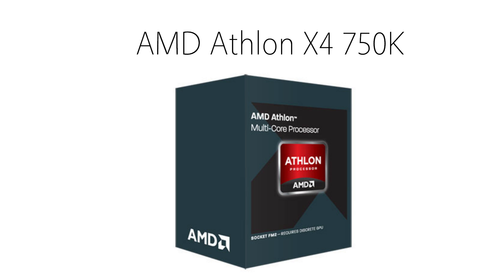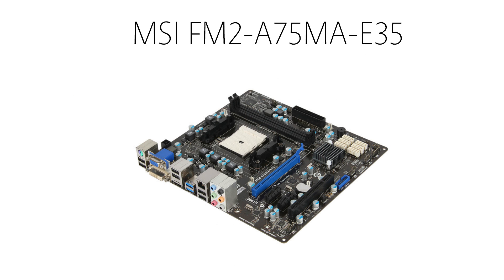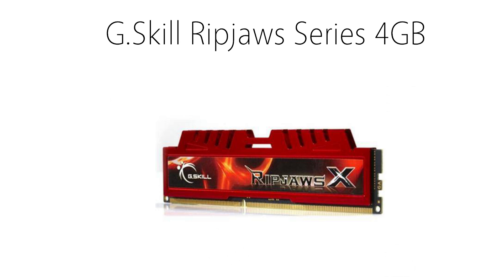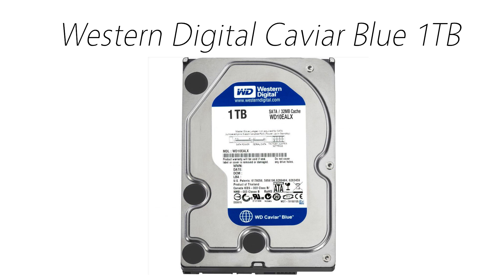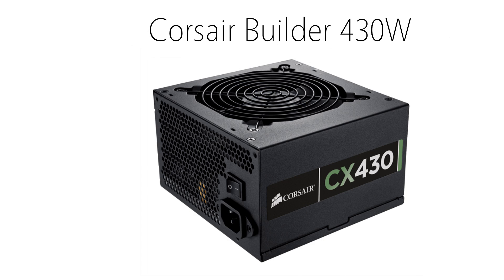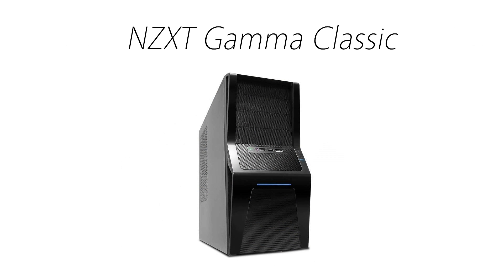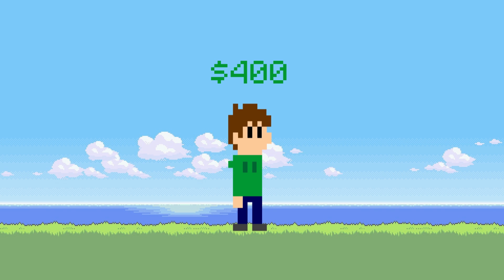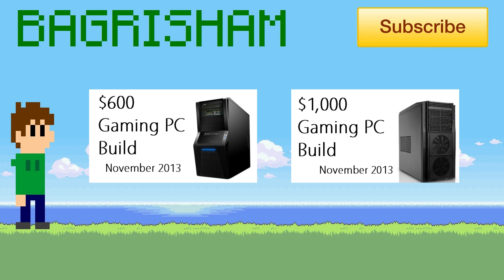$400 Gaming PC Build - November 2013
Western Digital Caviar Blue 500GB

In the video, I will be giving a simple guide on how to build a great entry level gaming PC for around $400 (usually less). The build is a great gaming computer build with a quad core processor and has enough power to handle games at mid to high settings at 1080p.